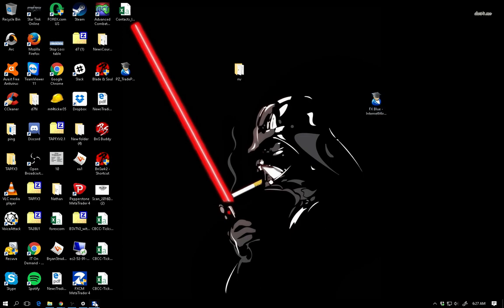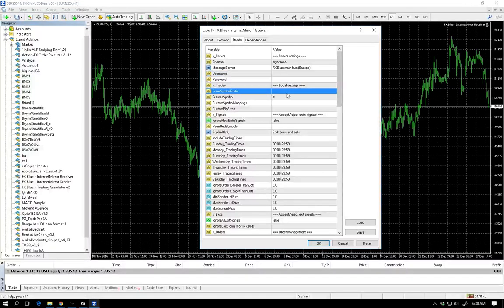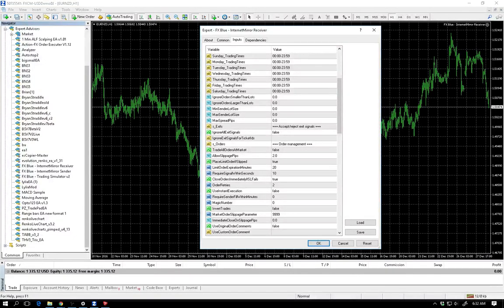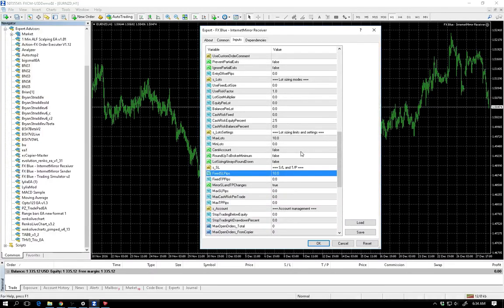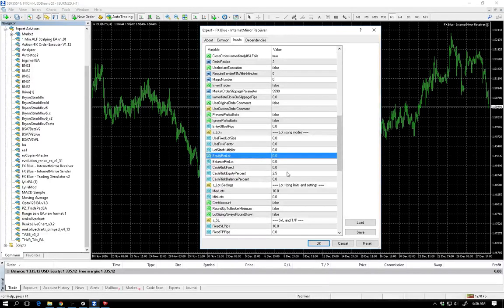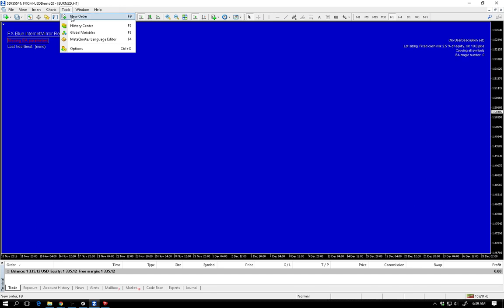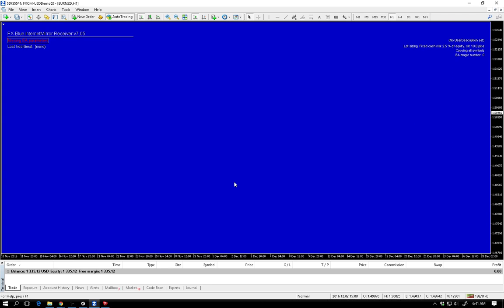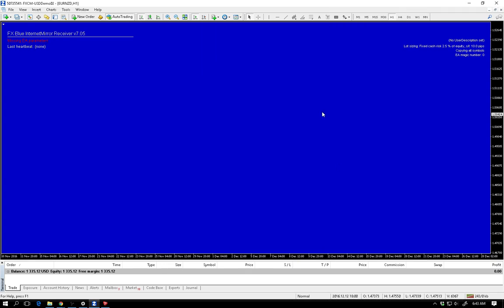Signals Set Up (Goes Live Jan 9th)